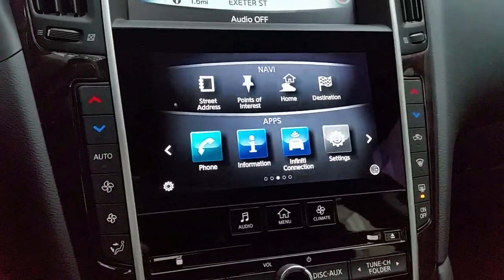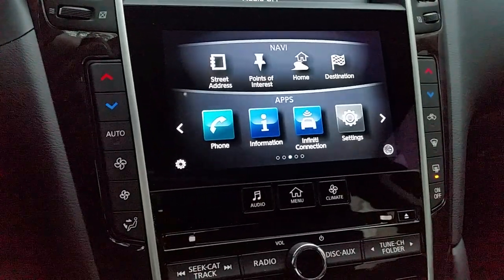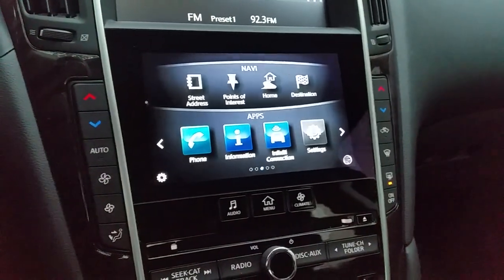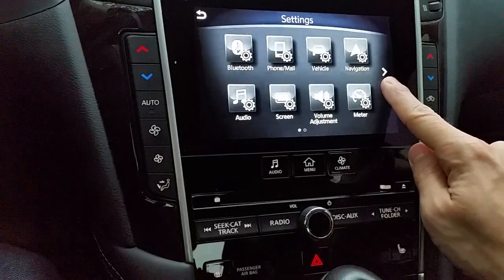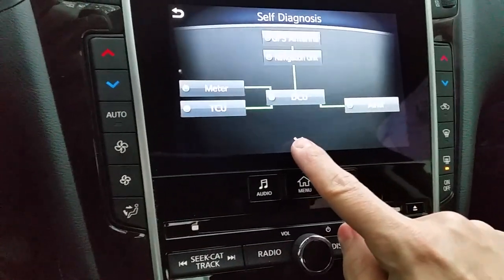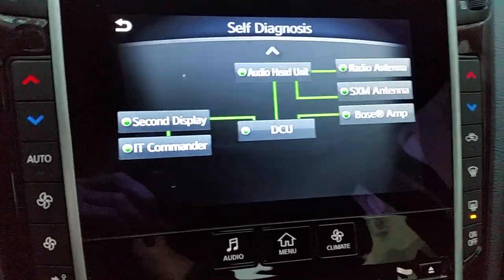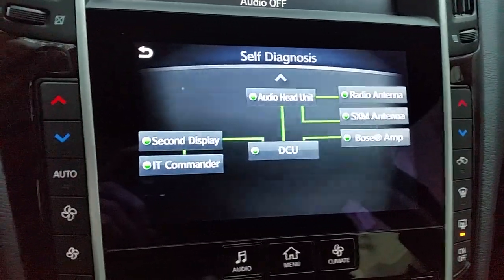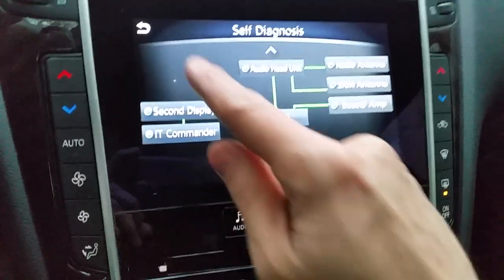Infiniti Q50/Q60/QX30/New QX50 Self Diagnostics Troubleshoot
Troubleshoot any problemetic component connectivity on the Infiniti Q50, Q60, or QX30.  Regardless the year for Q50/Q60: 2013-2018; Only 2017 and 2018 for QX30; Only 2018 for QX50